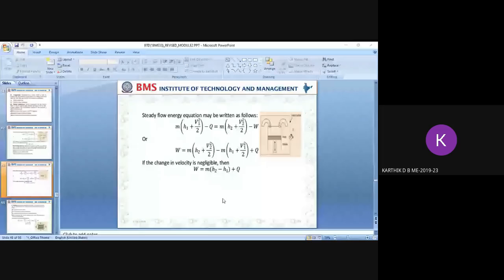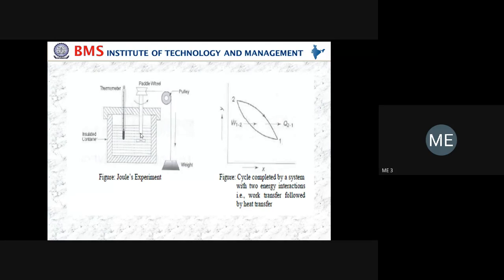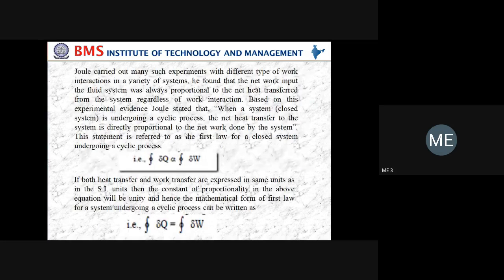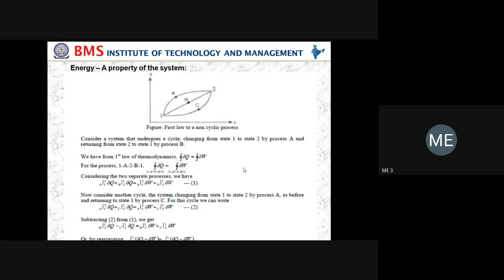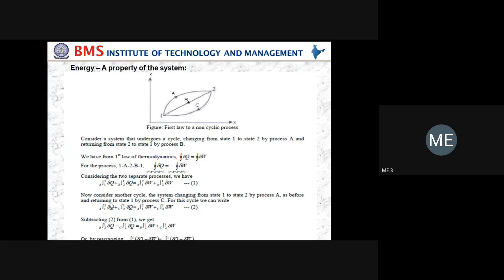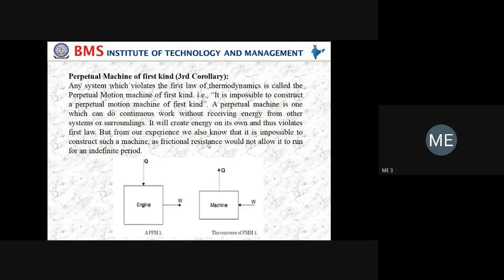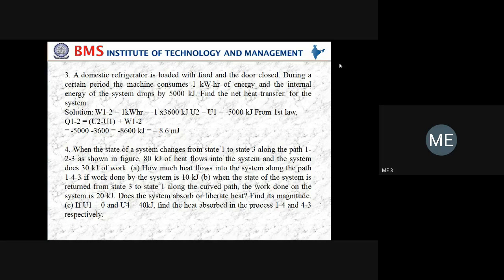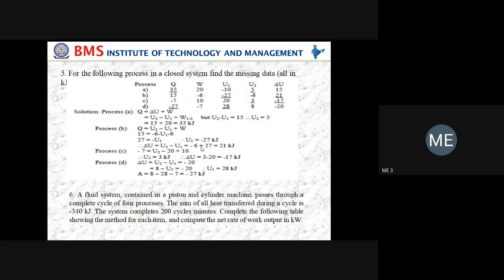First law of Thermodynamics BTD III Sem